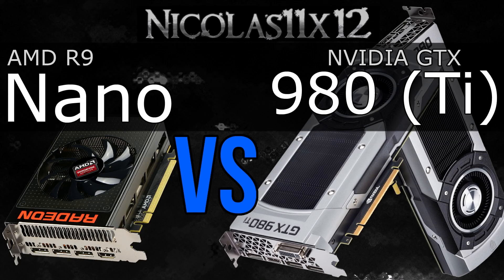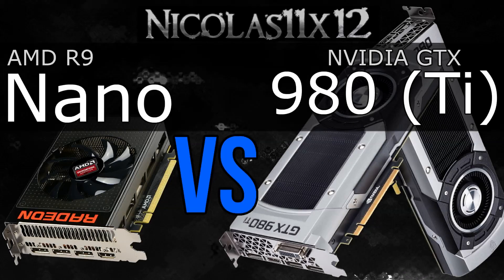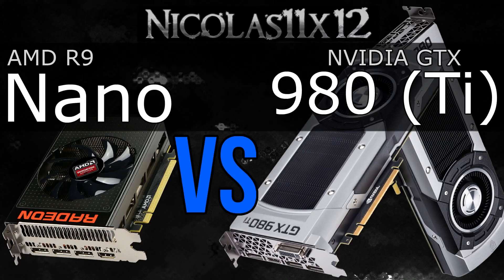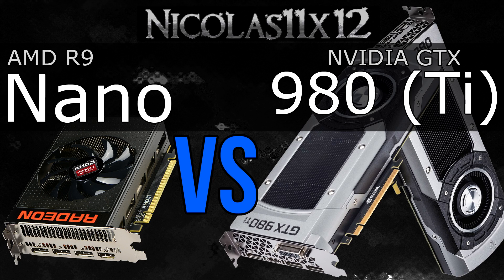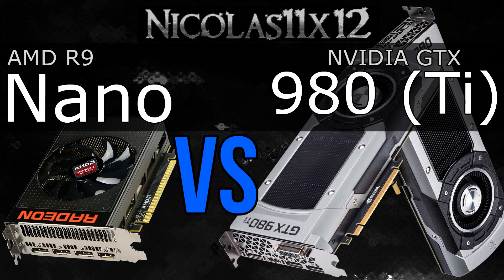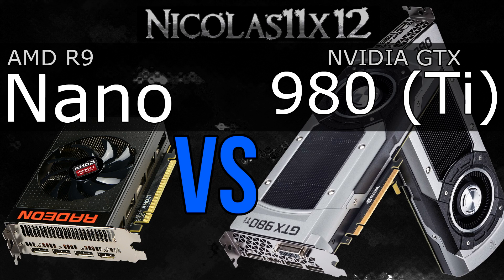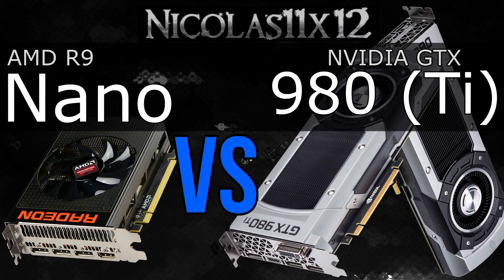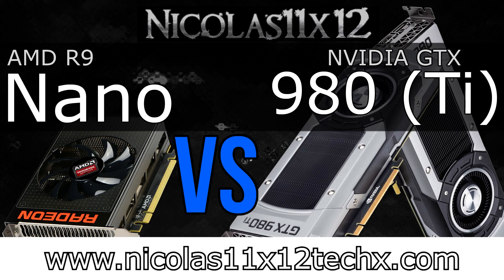AMD R9 Nano vs NVIDIA GTX 980 (Ti)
Nicolas11x12 comparing the AMD R9 Nano with the NVIDIA GTX 980 Ti and GTX 980 Graphics Cards.